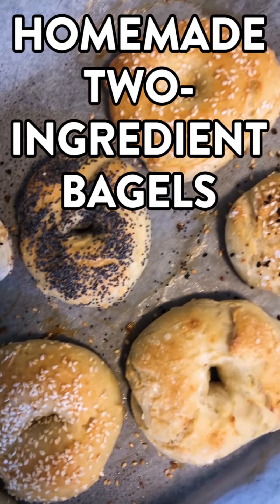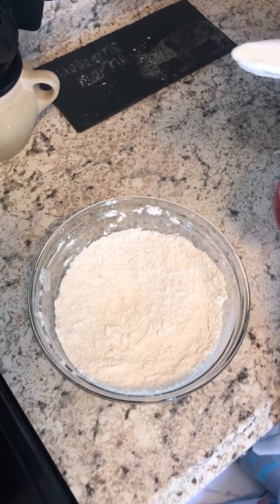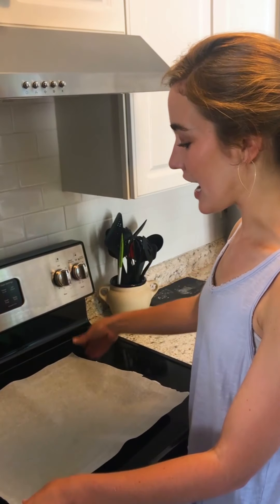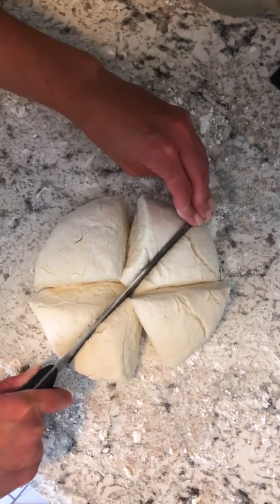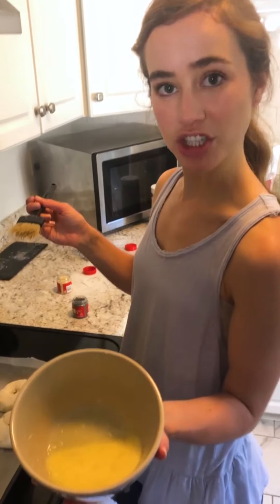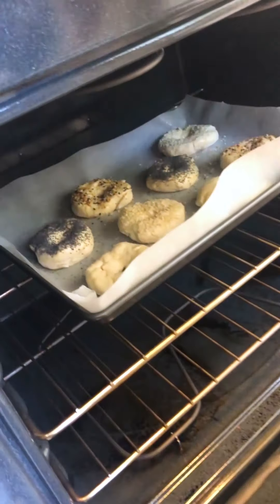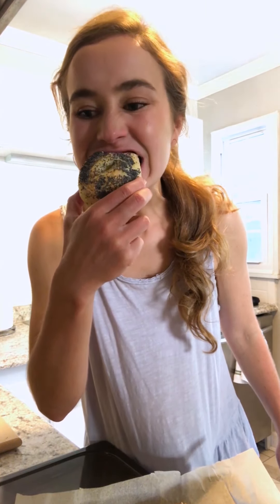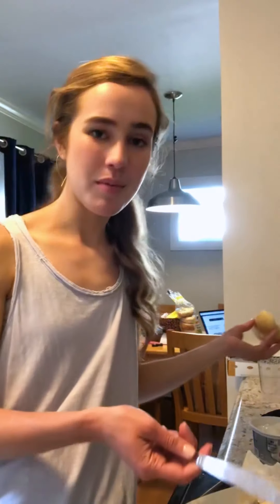This Two-Ingredient Bagel Recipe Blew Us Away! | How to Make Bagels at Home the Easiest Way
This two-ingredient bagel recipe not only works, but we were surprised at just how easy it is! Traditional bagels require many steps, including resting to let the dough rise, and boiling before baking. Not with this recipe! All you need is self rising flour and Greek yogurt. While the final product might not be 100% authentic, it’s really close and we would definitely do this again!

Mix together 1 cup low-fat or nonfat Greek yogurt and 1 cup self-rising flour. If you only have all-purpose flour, you can probably still make the bagels: just whisk in 1½ teaspoons baking powder and ½ teaspoon of salt to each cup of flour.

Once the yogurt and flour are mixed together, turn the dough out onto a floured work surface and knead it together until it’s smooth. Cut the dough into 4 pieces.

Roll each piece of dough into a rod about 6 inches long, then press the ends together to form rounds. Place the bagels onto a parchment paper-lined sheet pan.

At this point, the recipe actually proved itself to call for a third ingredient—an egg—which you beat into a wash for the tops of each bagel. Not only does the egg wash help the bagels get golden brown in the oven, it also helps any toppings stick to the bagels. And speaking of toppings, that does mean we’re not technically at upwards of 4 ingredients. However, since toppings are my favorite part of bagels, I wasn’t mad about it.

The bagels bake at 350ºF for 24 minutes, then for another 3-5 minutes at 450ºF.